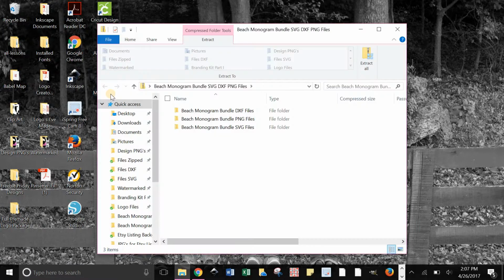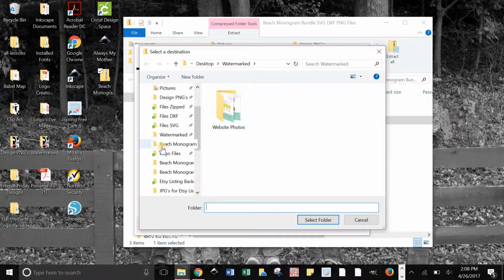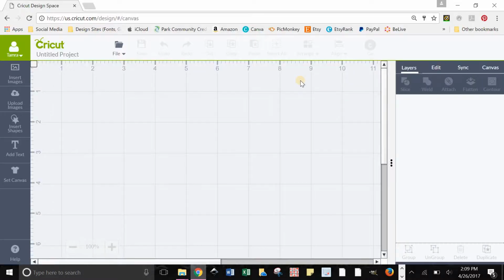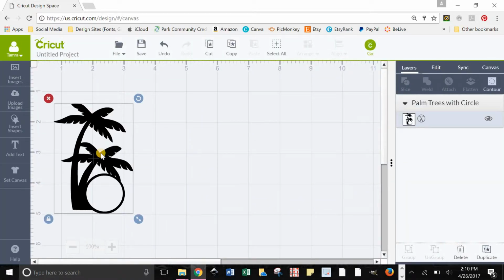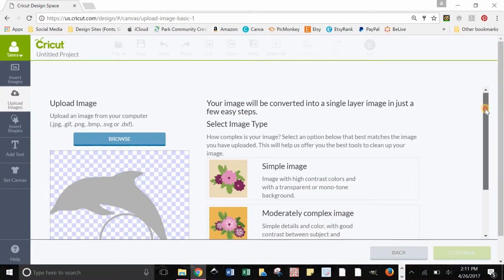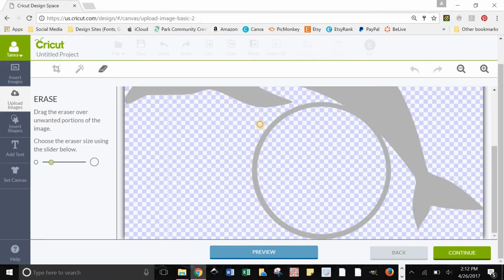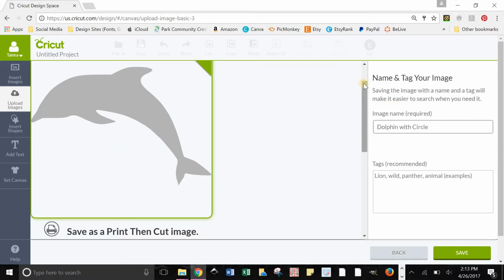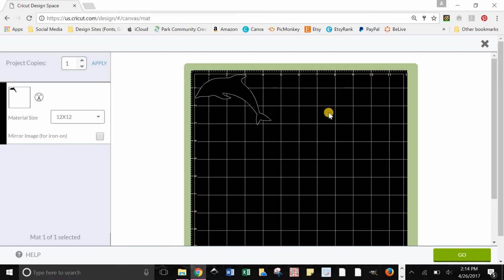How To Upload SVG and PNG Files to Cricut Design Space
This tutorial covers how to upload SVG files and PNG files into Cricut Design Space. It also covers how to extract .zip files.